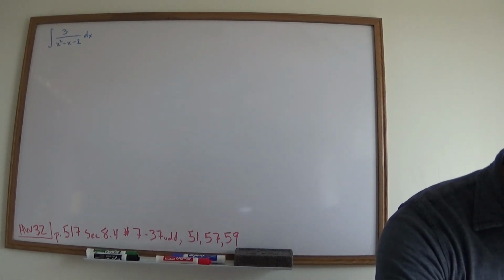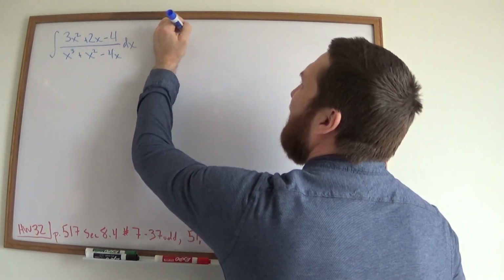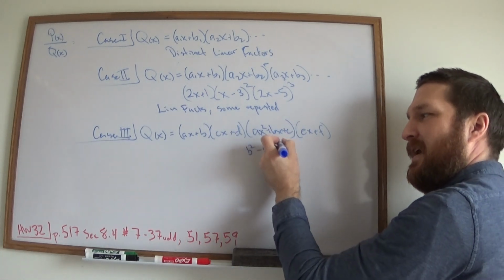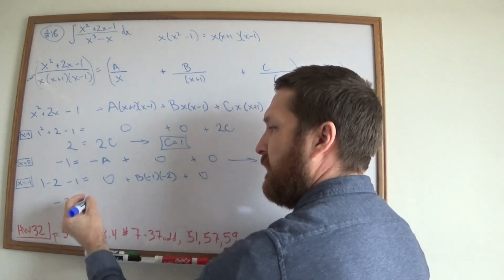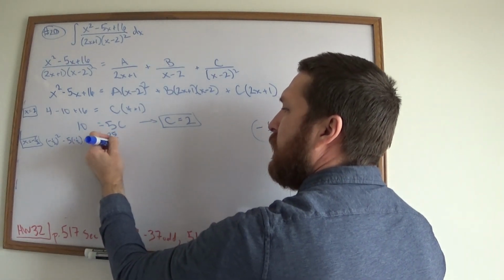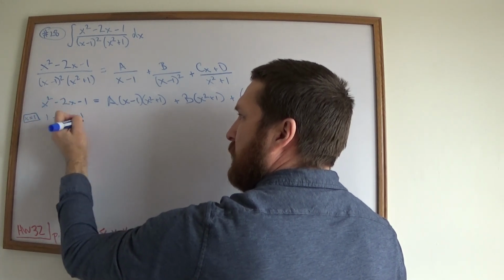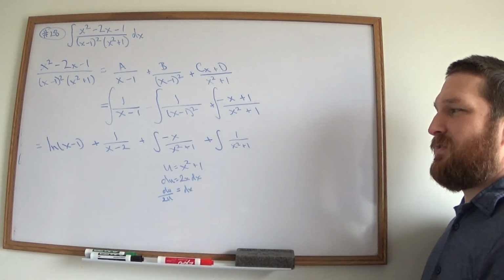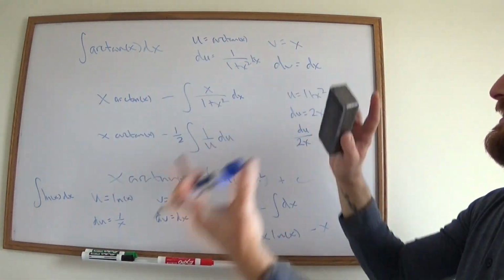Lecture 38 - Partial Fraction Decomposition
- How to decompose a rational function into the sum of simplified rational functions to make integration easier

- Warning!: Just because you have a ratio of polynomials in your integrand does NOT mean that you should necessarily use Partial Fraction Decomposition to attack your integral!